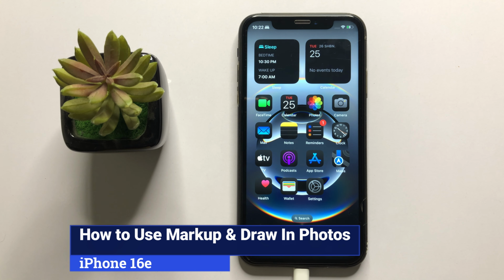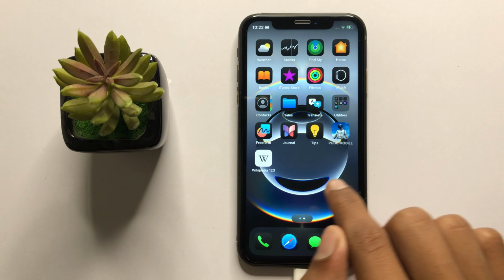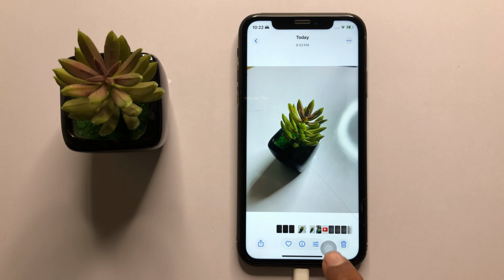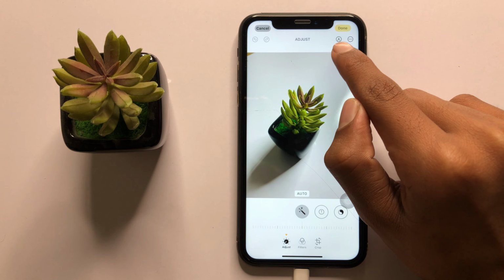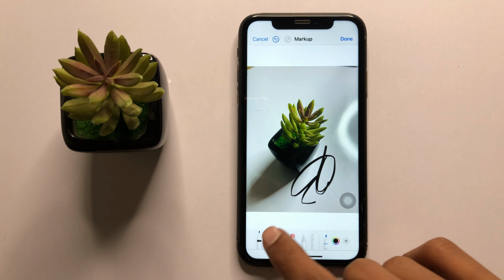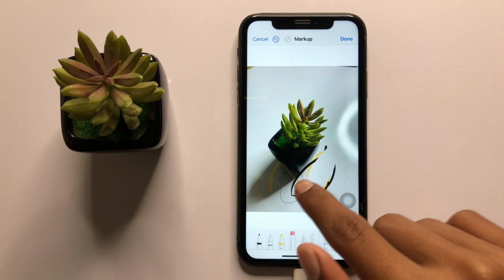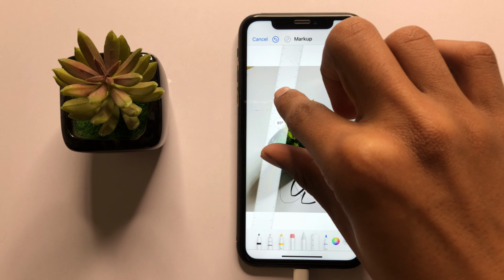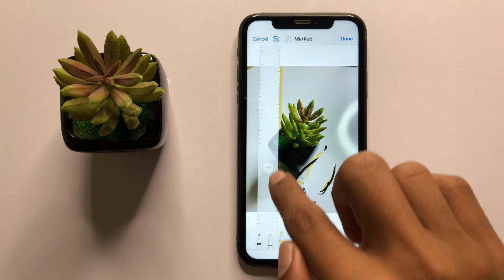How to Use Markup & Draw In Photos iPhone 16e